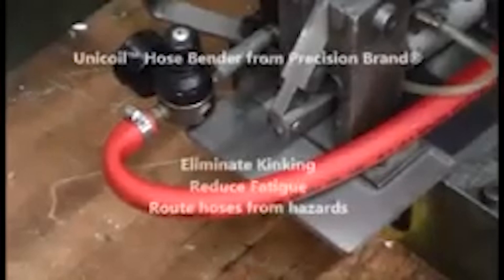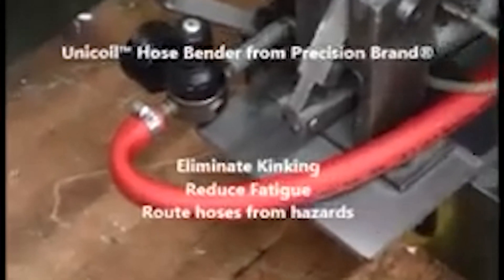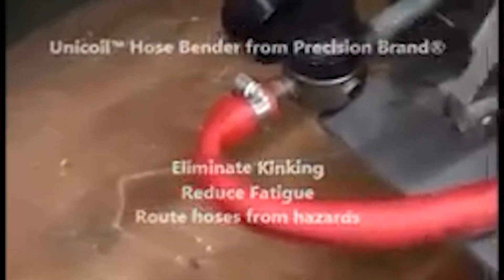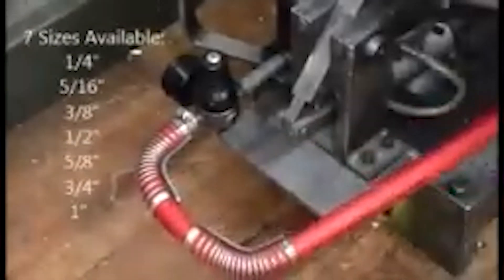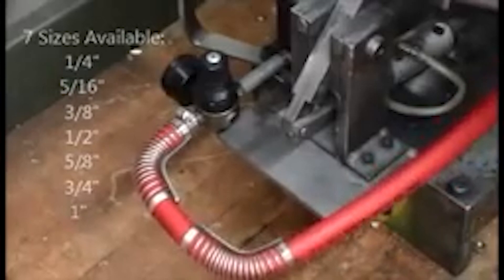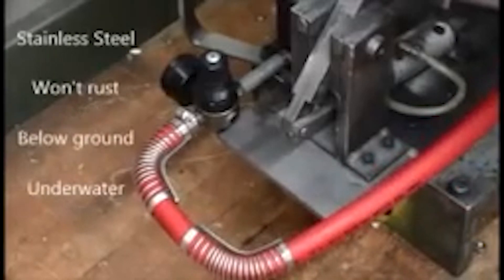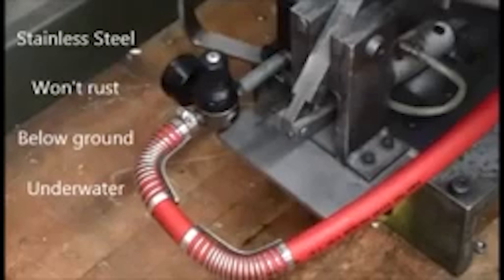Precision Brand Unicoil Hose Bender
The Unicoil Hose Bender from Precision Brand helps to eliminate kinking, reduce fatigue, and route hoses away from hazards. It is easy to use, requiring no special tools for installation. The user simply slides the Unicoil Hose Bender onto the hose and bends its stainless steel spine up to 90 degrees. If a hose needs to be routed more than 90 degrees, another Unicoil Hose Bender can be added. The product is available for seven different standard hose sizes, ranging from one quarter to one inch in diameter. Made entirely of stainless steel, the Unicoil Hose Bender will not rust and can be installed below ground or even underwater.